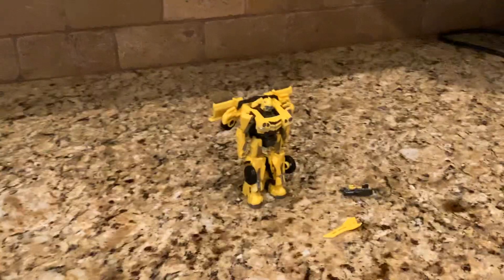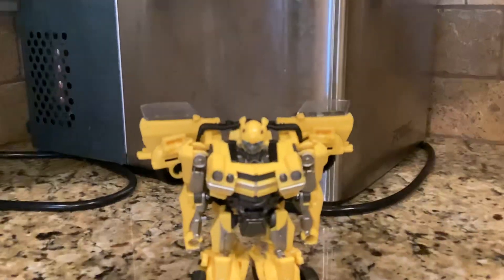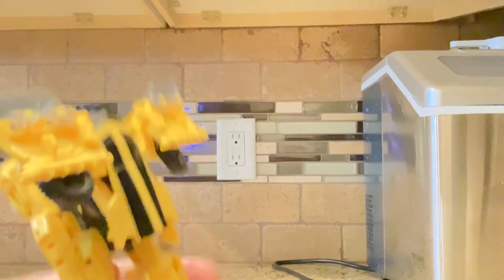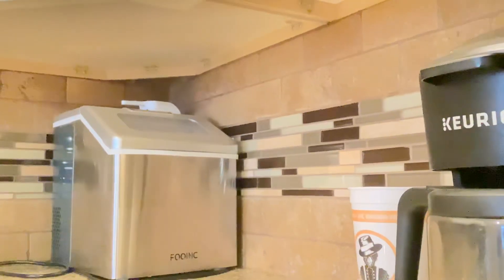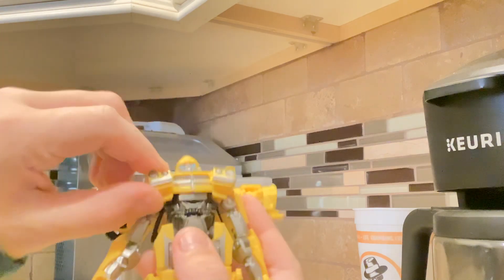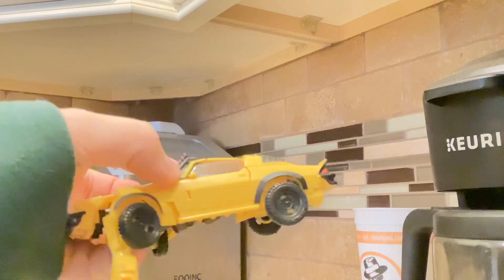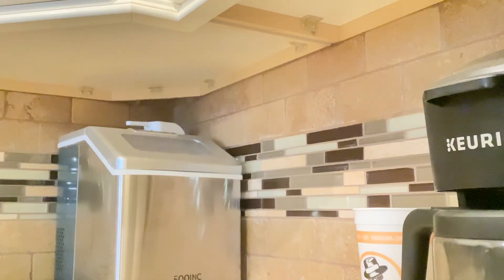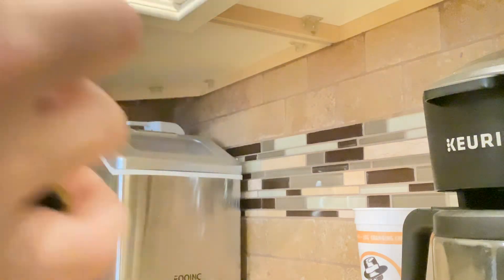Bumblebee studio series 100